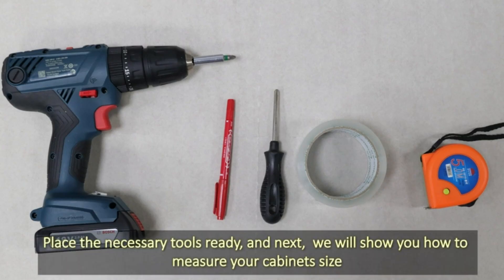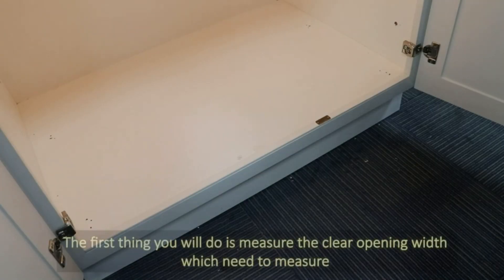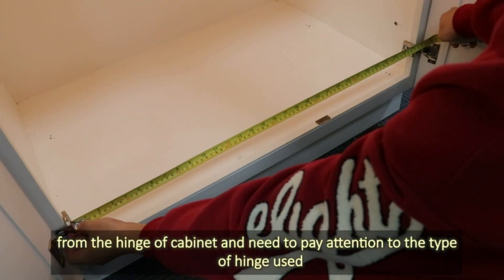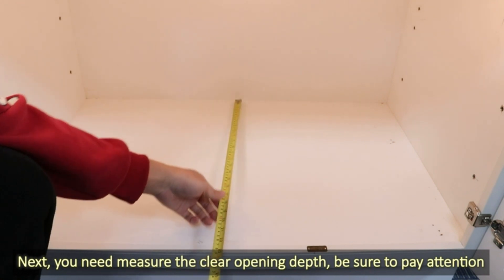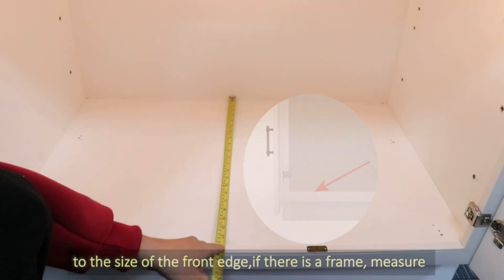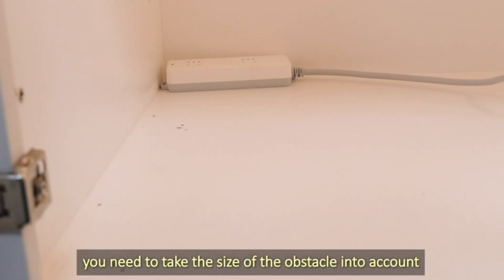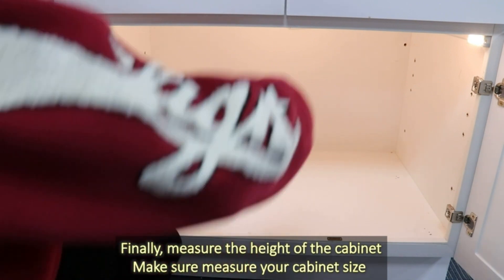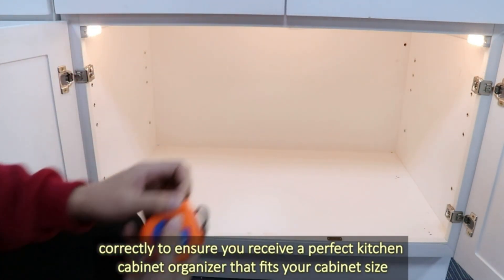How to Measuring?